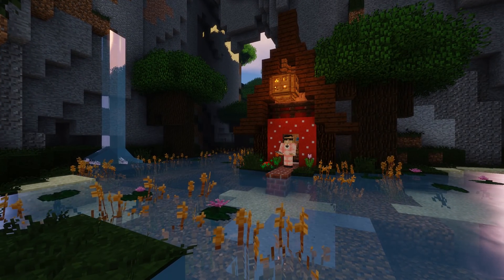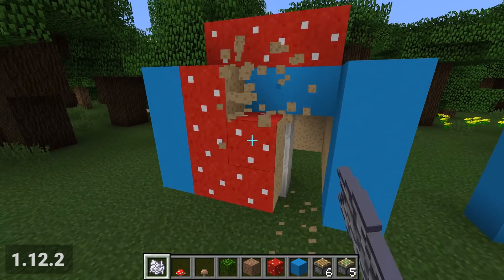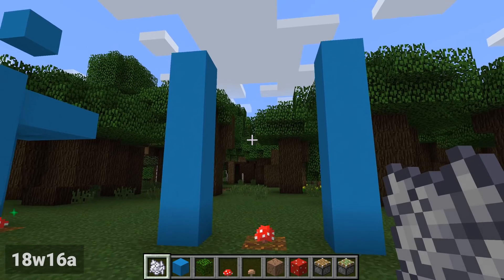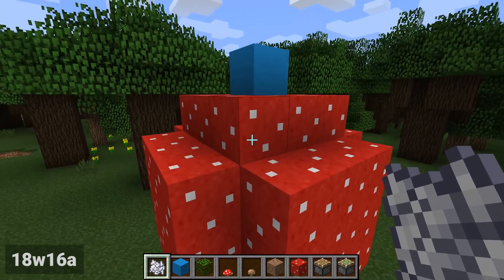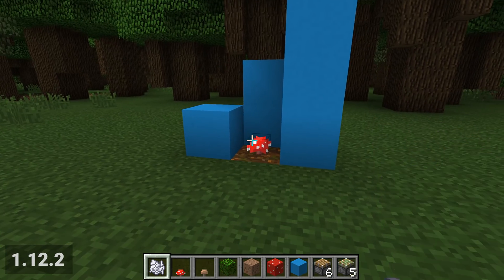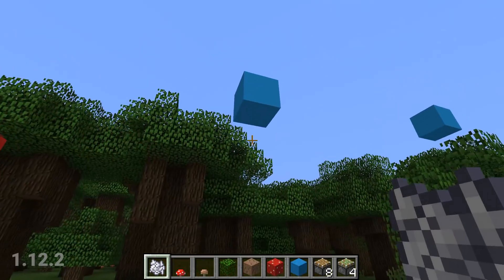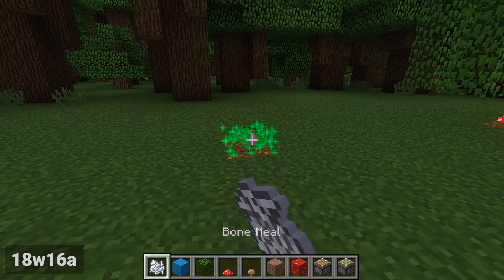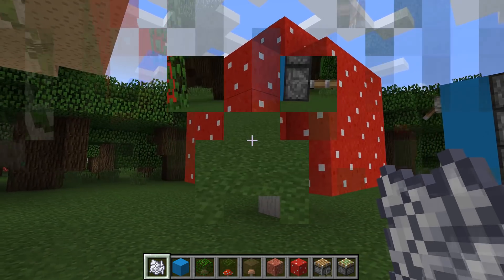New Minecraft 1.13 Mushroom Growth Mechanics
The Minecraft 1.13 snapshots introduce new code for growing giant mushrooms. Let's go through all the mechanics and see what's changed.